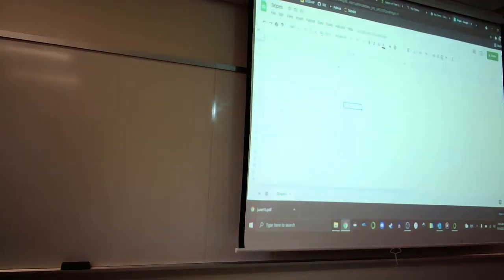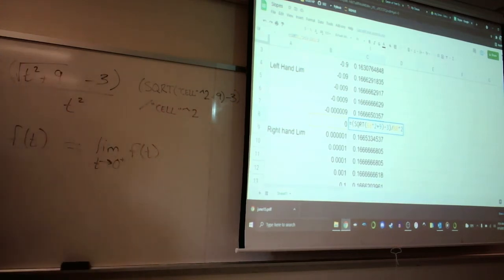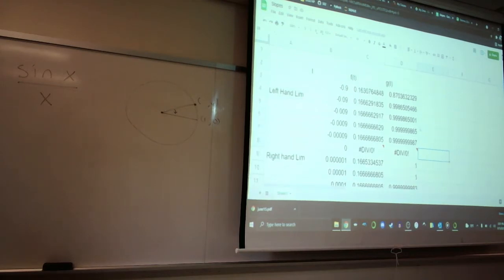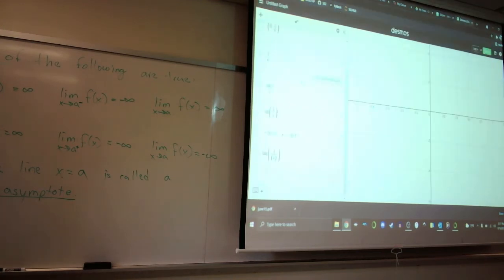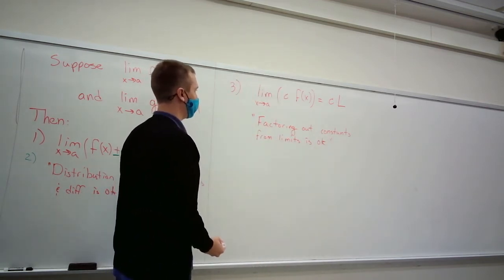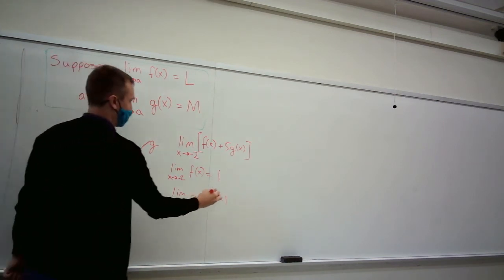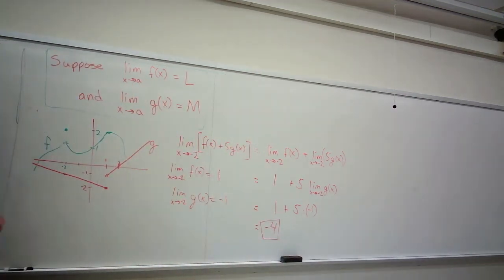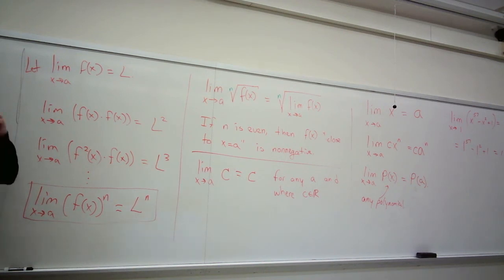AMAT 112 Lecture 2.2 Cont. & Lecture 2.3 Limit(s) Rule(s)